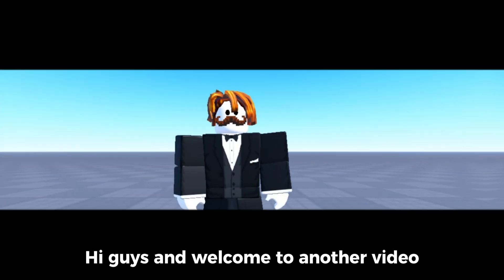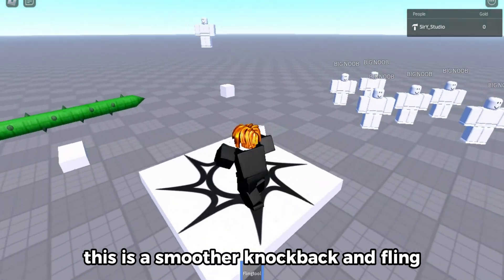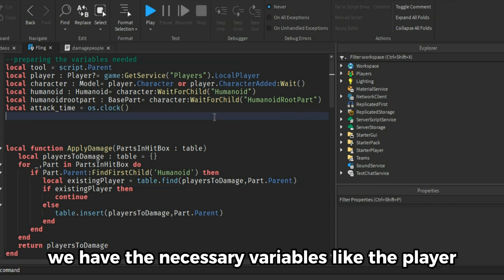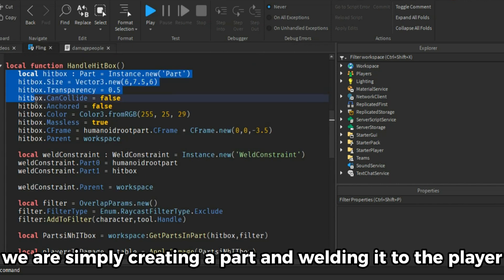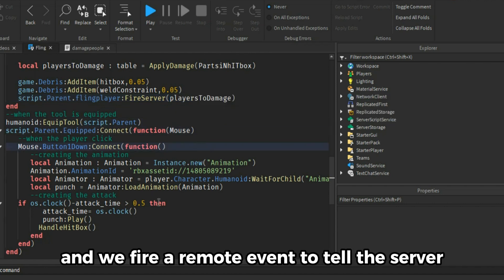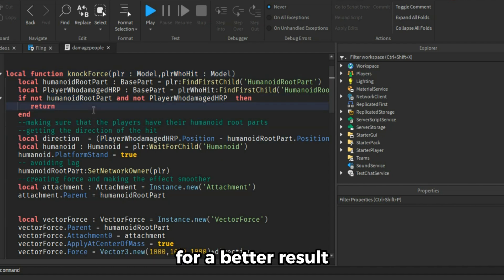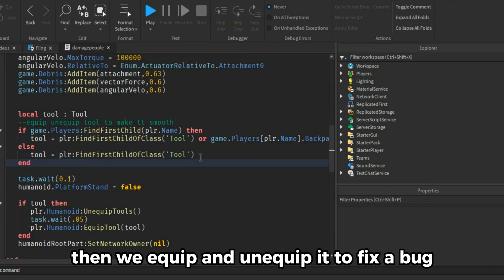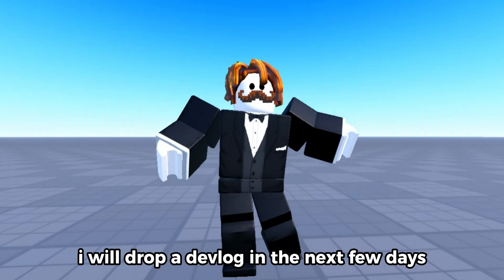Roblox Studio Advanced COMBAT KNOCK BACK and FLING - Tutorial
This video contains a combat system from my game not damage but the main part which is knockback and flinging, it's an advanced tutorial not for beginners but u can still understand it, here is the link for the model :